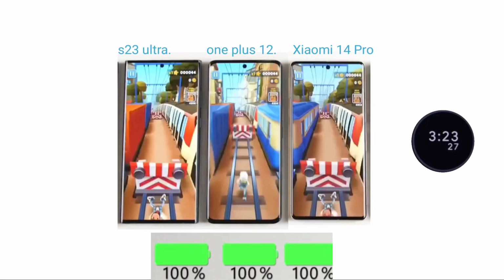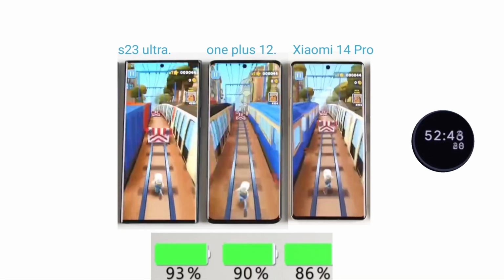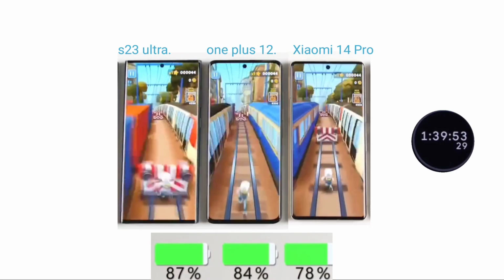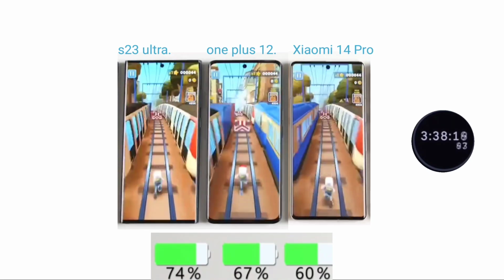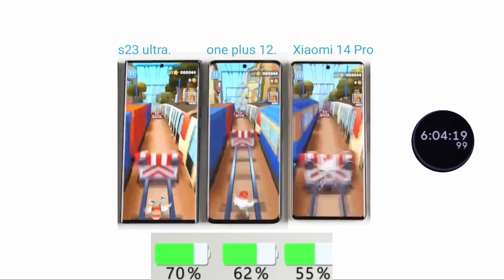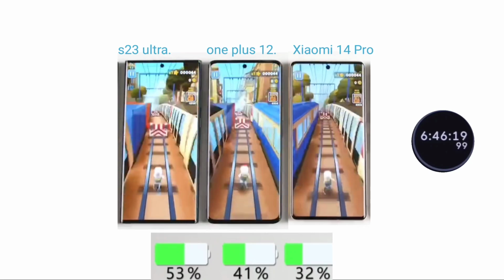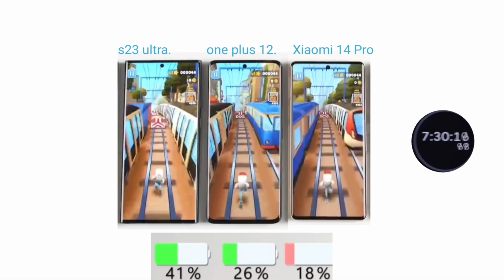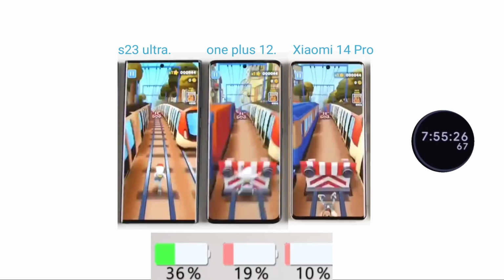Oneplus 12 vs Xiaomi 14 Pro vs Samsung Galaxy s23 Ultra Battery Speed Pubg Gaming Test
The OnePlus 12 is the latest flagship smartphone from OnePlus, which was announced in China on December 5, 2023 and is expected to launch globally in early 2024. It features a 6.8-inch OLED display with variable refresh rate, a Qualcomm Snapdragon 8 Gen 3 processor, up to 24GB of RAM and 1TB of storage, a 50MP main camera with a new Sony sensor, a 64MP telephoto camera with 3x optical zoom, a 5,400mAh battery with 100W wired and 50W wireless charging, and OxygenOS 14 based on Android 14. The OnePlus 12 also supports IP65 water and dust resistance, and has a new design with relocated volume and ring switch buttons. The phone comes in three colors: black, green, and white.

According to some early reviews¹²³⁴, the OnePlus 12 is a powerful and impressive device that offers flagship-level performance and specs at a budget-friendly price. The phone's display, camera, battery, and charging are praised as some of the best in the market, while the software is said to be smooth and feature-rich. Some of the drawbacks of the OnePlus 12 are the lack of a telephoto zoom, the limited availability of the 1TB storage option, and the uncertainty about the global release date and pricing.

If you are interested in buying the OnePlus 12, you might want to compare it with other OnePlus phones⁵ or wait for the official announcement of the global variant. The OnePlus 12 is expected to compete with the Samsung Galaxy S24, which is also rumored to launch in early 2024 with the Snapdragon 8 Gen 3 chipset.